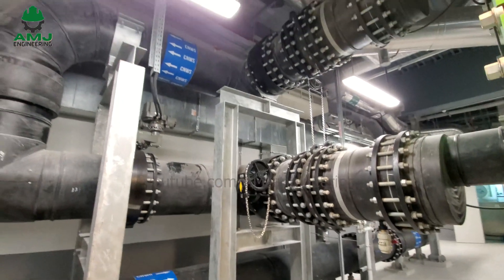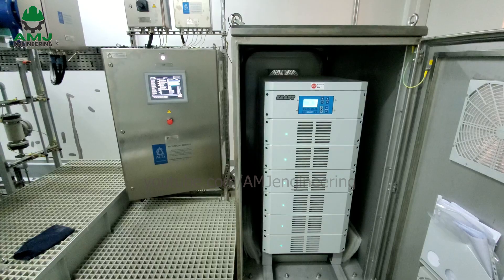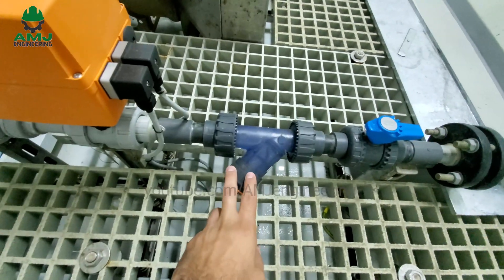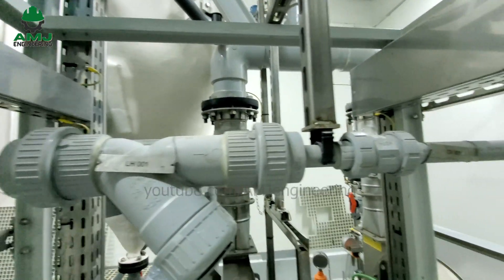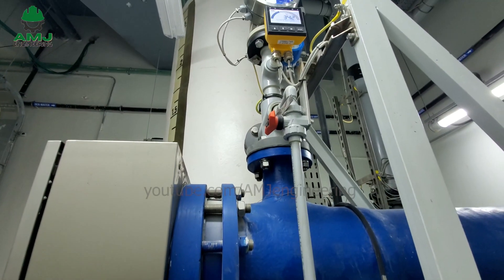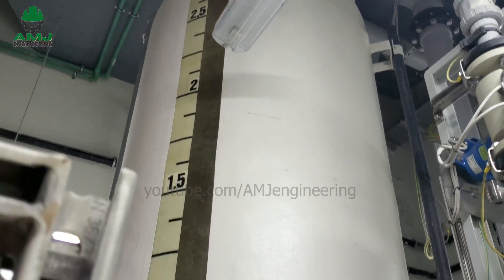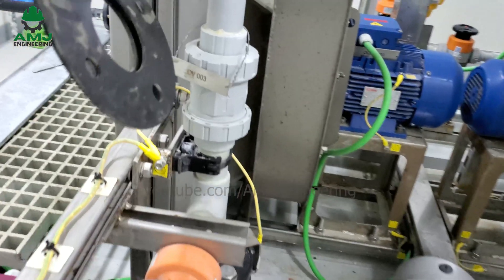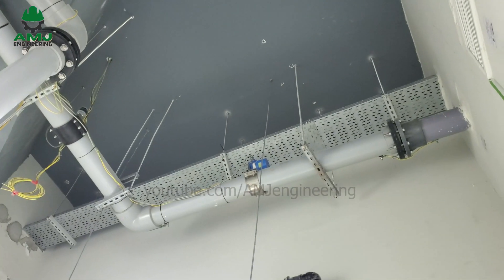Seawater Electro-chlorination | Working Principle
The onsite generation of Sodium Hypochlorite solution from seawater is performed by the electro-chemical process providing partial electrolysis of Sodium Chloride contained in seawater, as it
flows through direct current energized anodic and cathodic electrodes.
Filtered seawater feeds the NaOCl generator module.
The Electrochlorination Unit is composed of electrolyzer module, power cabinet and Control cabinet.

The Sodium Hypochlorite solution is stored and degassed in a storage/degassing Tank and is injected into the seawater pipes and heat exchangers to prevent blockage in the system.
Usually continuous dosing is 22 hours a day.
Shock Dosing: 30 minutes every 6 hours @ 3 times normal dosage rate - four times a day.
The Hydrogen gas disengages from the liquid phase in the upper part of the storage tank, it is flushed with air in order to keep Hydrogen concentration less than 1% by volume and it is vented to open air.